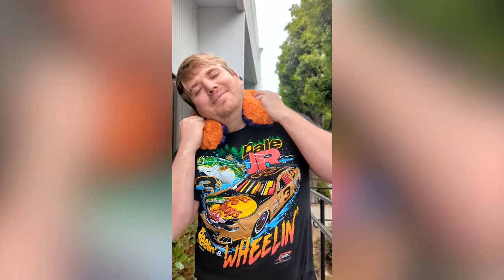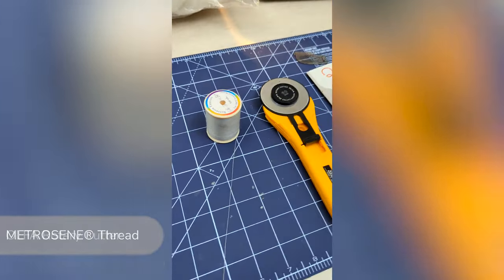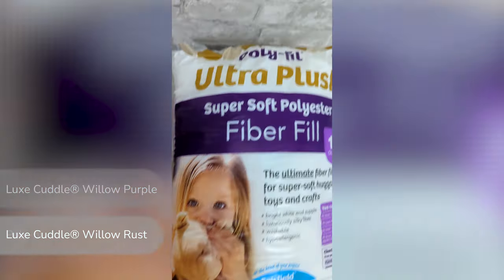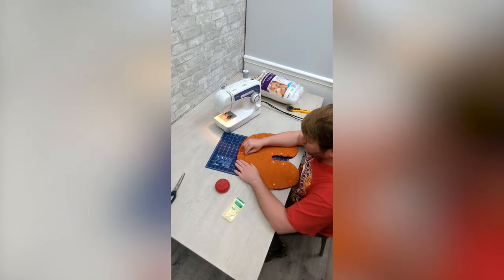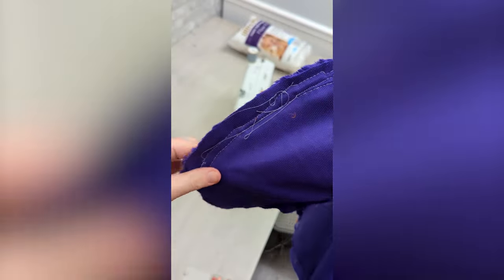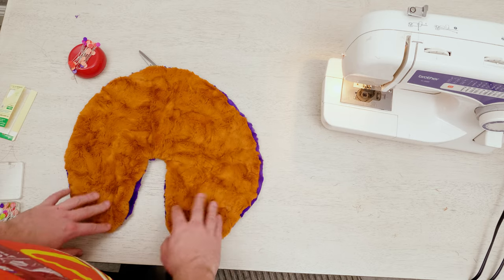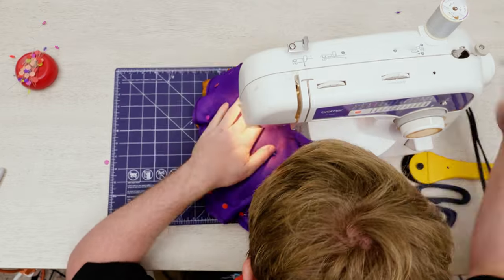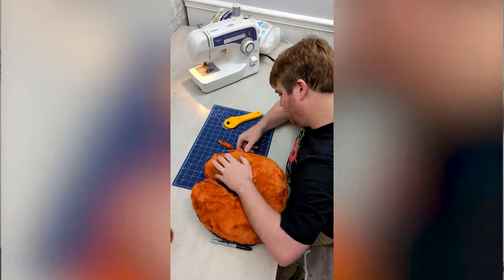My Sewing Journey: 🧵 🪡 Sewing a Travel Pillow as a Graduation Gift!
On this episode of "My Sewing Journey" Jeremy from our media team is sewing a super easy travel pillow - and has some pretty entertaining mess-ups and commentary along the way 😂 Shout out to the The Clemson Tigers in South Carolina! 🐾 Follow along and leave your advice for him in the comments below.

How do you think he did? Comment your advice below!

Olfa Craft rotary cutter
Clover USA pins
Fairfield World Poly-fil
Pattern: Quilt Cadets Enchanted Travel Pillow

Fabrics featured: Luxe Cuddle® Willow Rust & Luxe Cuddle® Willow Purple